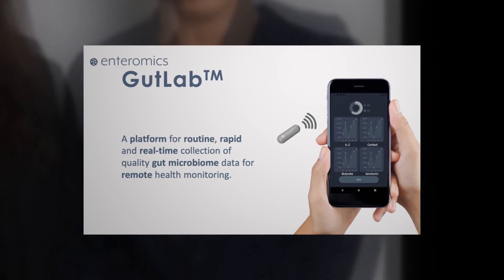Meet the duo behind Enteromics - a biotech startup developed by UCL Engineering PhD students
Meet the dynamic duo behind the biotech startup Enteromics, UCL PhD researchers Mariam Elgabry (right) and Phoebe Heseltine.

Mariam (UCL Security and Crime Science) and Phoebe (UCL Mechanical Engineering) explain how they are combining their expertise in cyber-biosecurity and biomaterials respectively, to innovate in healthcare.

In parallel with demanding PhD research, the pair have won a grant from Innovate UK to develop their Gutlab project to monitor gut microbiome in the treatment of Inflammatory Bowel Disorder (IBD).